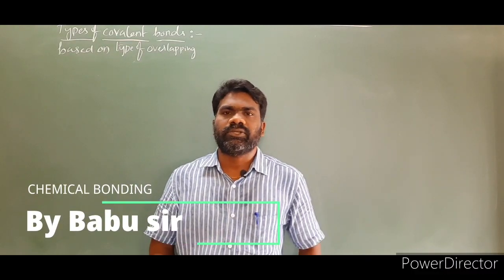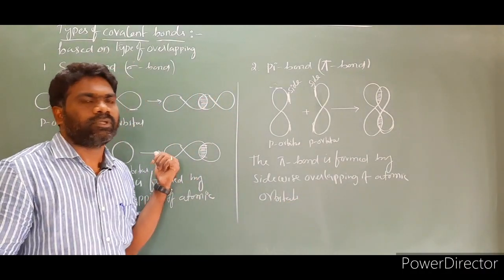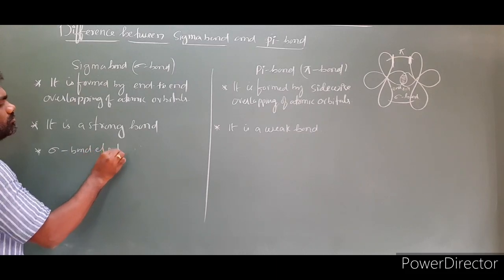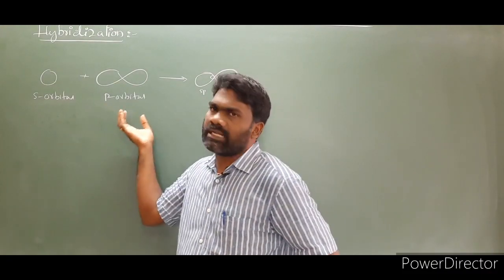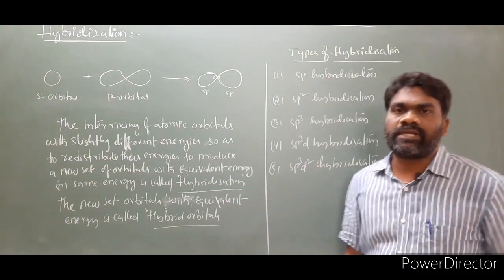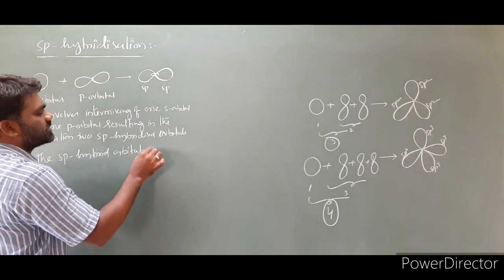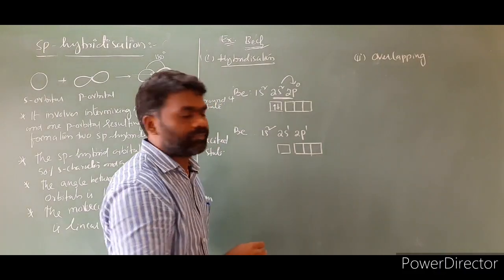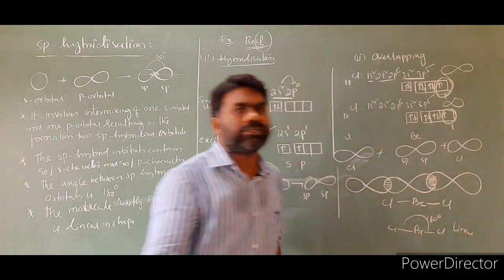Lecture 4.9 Chemical Bonding